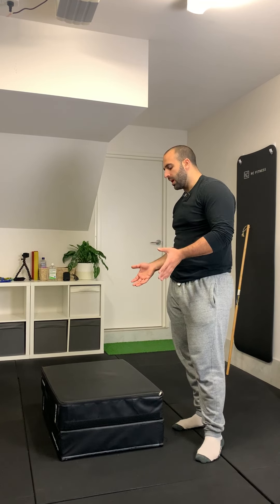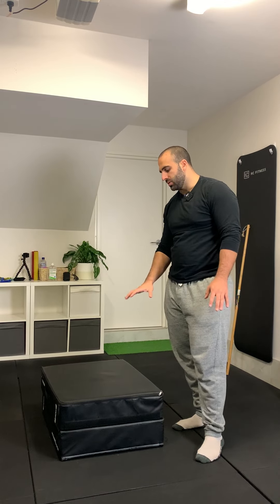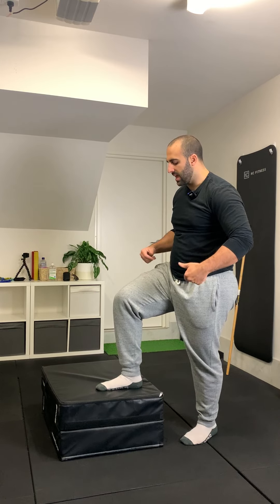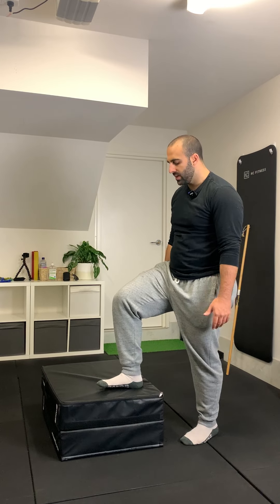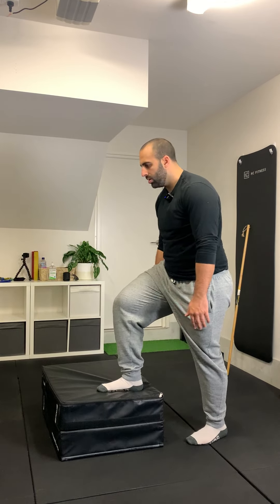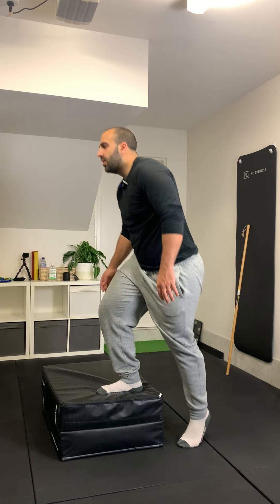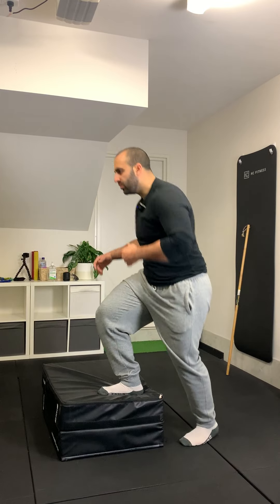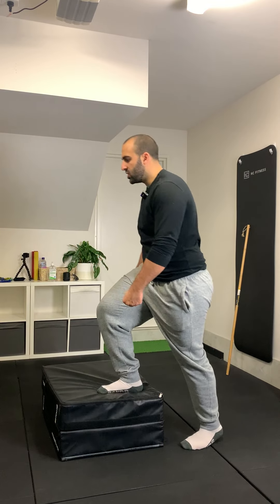How to: Step Ups